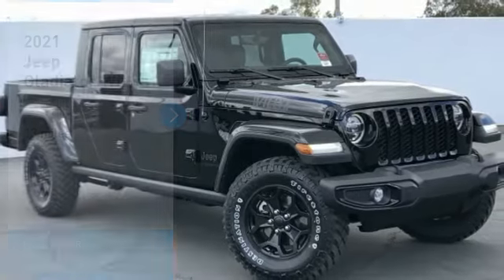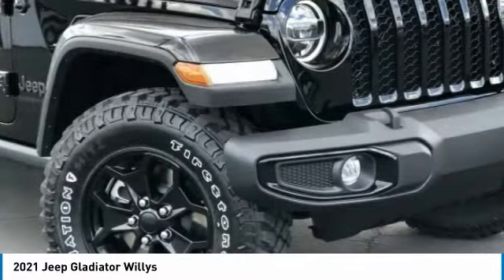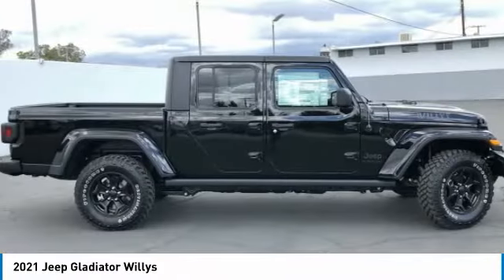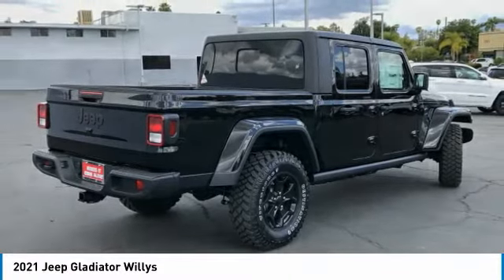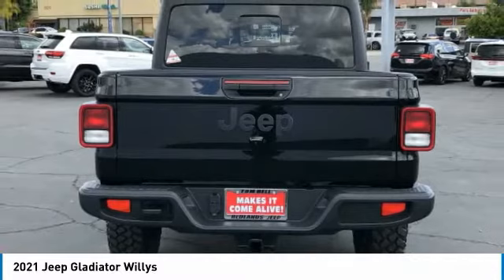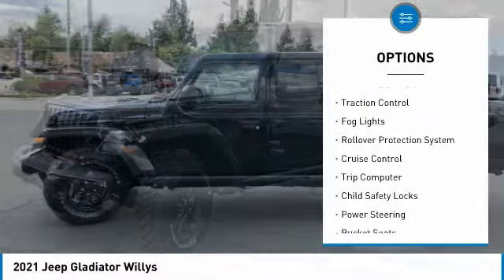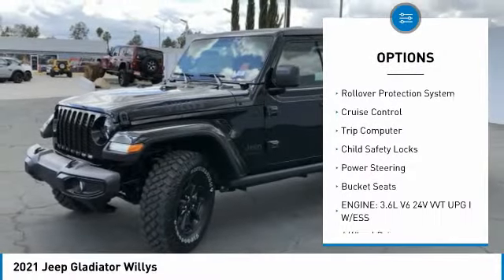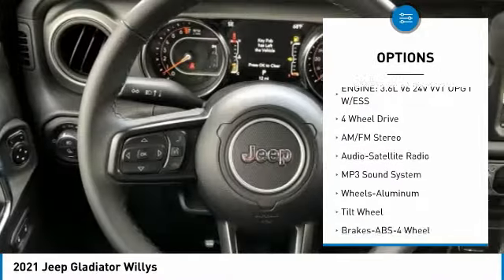2021 Jeep Gladiator 210533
2021 Jeep Gladiator Willys

Redlands CJDR
500 W. Redlands Blvd.

Black Clearcoat Sport 4WD 8-Speed Automatic 3.6L V6 24V VVTbrbrbrThanks for looking! If you need anymore information, such as additional Photo's or a copy of your free Vehicle History Report , We are here to help ! Just give us a call ,come visit us out our easy to get to location in Redlands CA. Right off the 10. Price includes: $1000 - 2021 National Retail Consumer Cash 21CM1. Exp. 05/03/2021